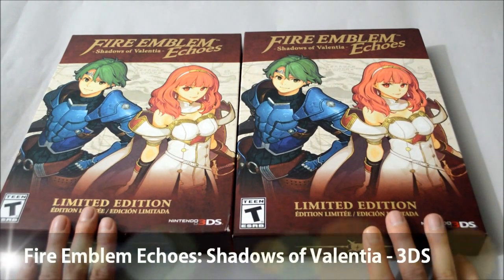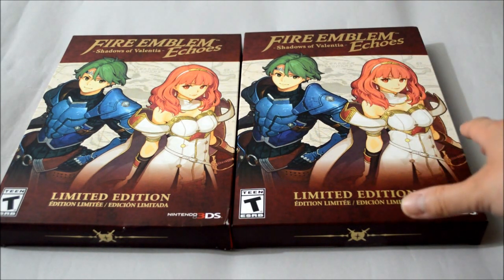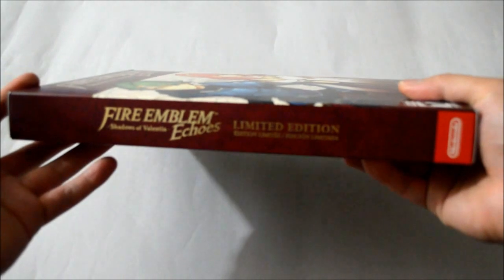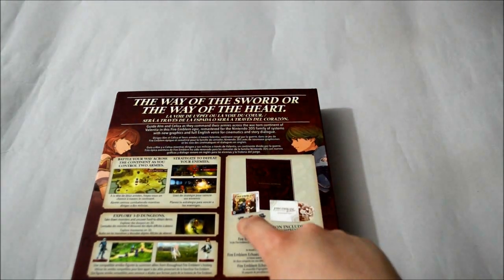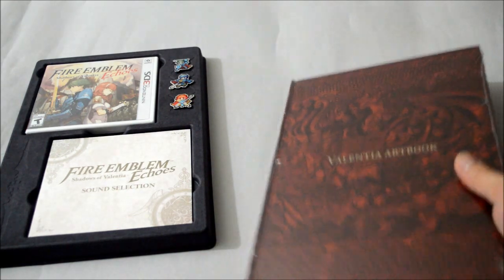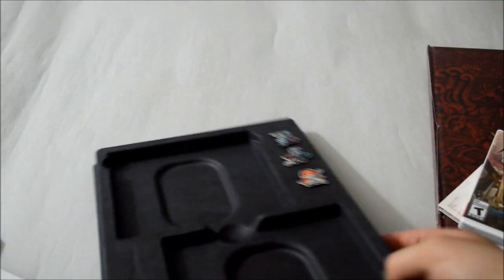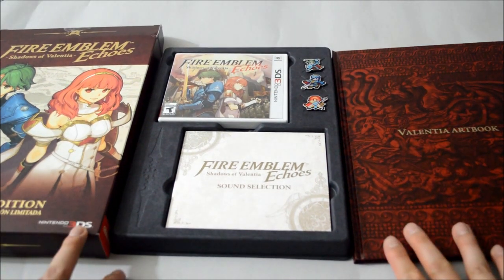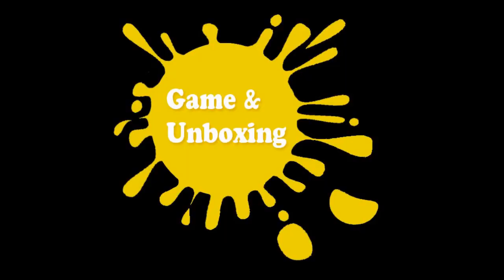Fire Emblem Echoes: Shadows of Valentia Limited Edition 3DS Unboxing & Overview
Fire Emblem Echoes: Shadows of Valentia Limited Edition 3DS Unboxing and Overview.